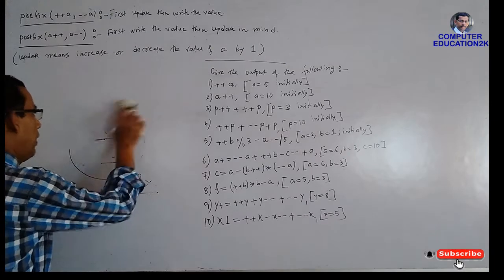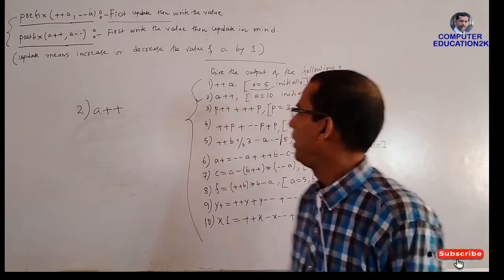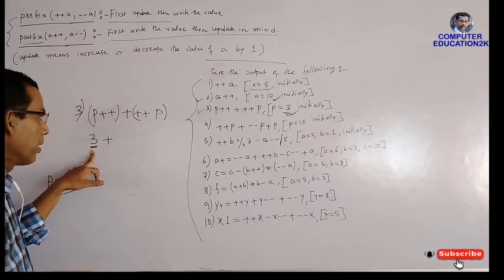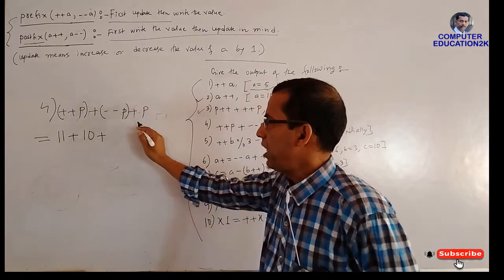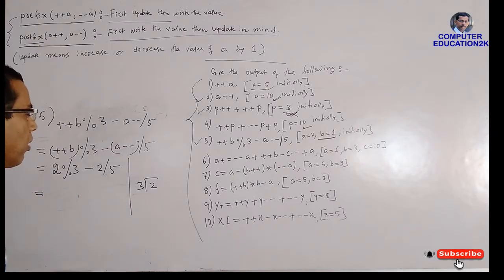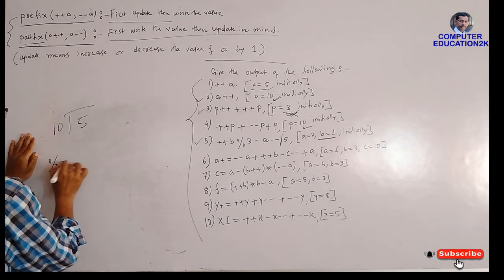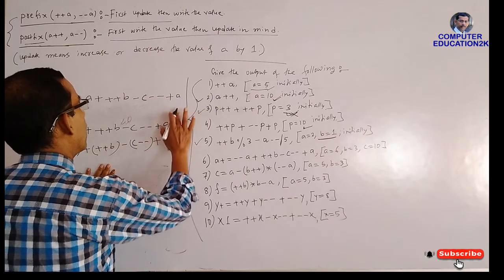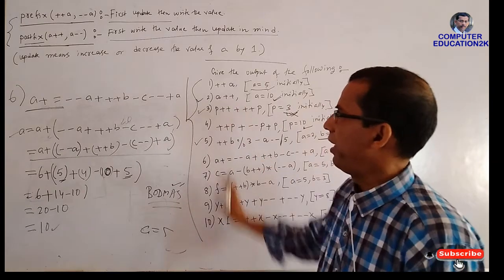Prefix-postfix || ICSE || Class 9 & 10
Evaluation of Prefix and Postfix expressions, how to solve prefix and postfix, Trick to solve prefix and postfix expression

My studio:
Smart phone:
Mic:
Mobile Stand:
Computer:
Open shot video editor:

About Video: This video will help you to learn the Trick to solve prefix and postfix expression.

(Write a program in java to find average of 3 numbers, write a program in java to find the area of circle)

(Write a program to find the sum of last digits of 3 numbers)

(Write a program in java  to check a number is positive or negative and a number is odd or even)

(Write a program to check whether the number is positive negative or zero and program to find largest of three numbers)

(Write a program to enter the sale and find commission and write a program to enter the cost of an item and find discount
and amount to be paid after availing discount )

(Switch case program  part 1)

(Switch case program  part 2)

(Function overloading with example part 1)

(function overloading with example part 2)

(array programs part 1)

(array programs part 2)

(array programs part 3)

(Prefix-Postfix, Trick to solve prefix and postfix expression , part 1)